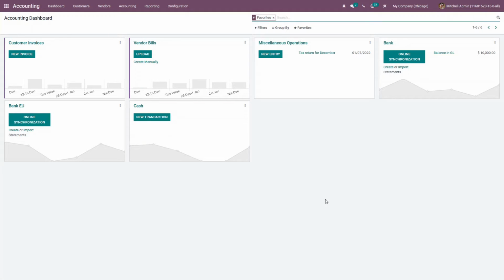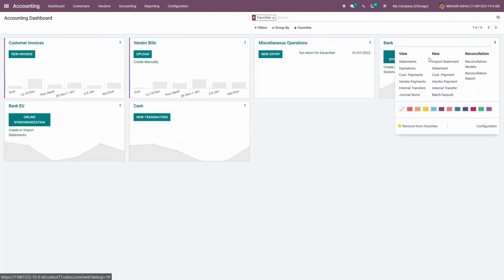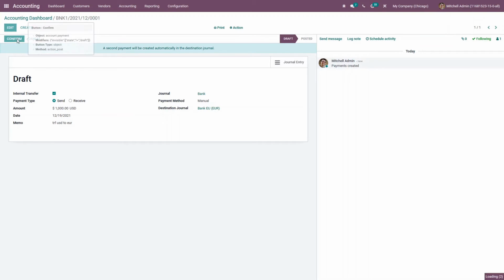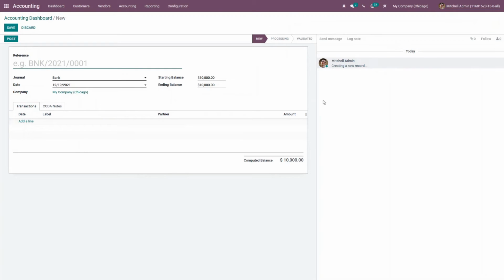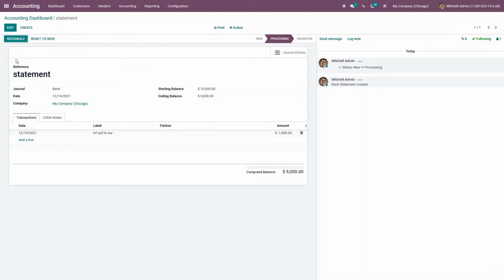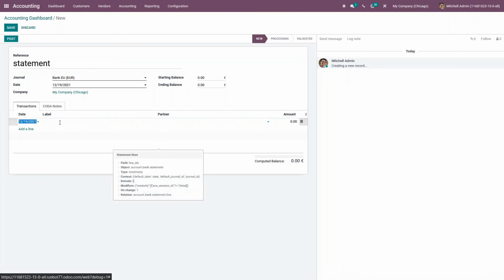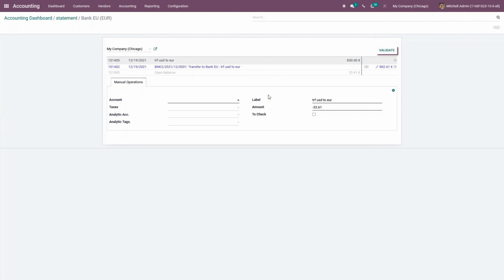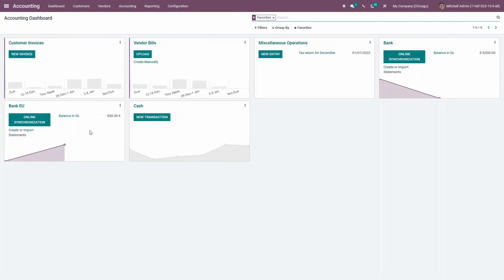Odoo 15 - Accounting - Transfer Funds between Bank Accounts denominated in different currencies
This video shows you how you can do an internal transfer in Odoo to move funds between two bank accounts that are denominated in different currencies, within the same company.